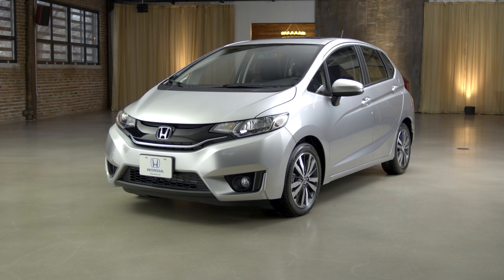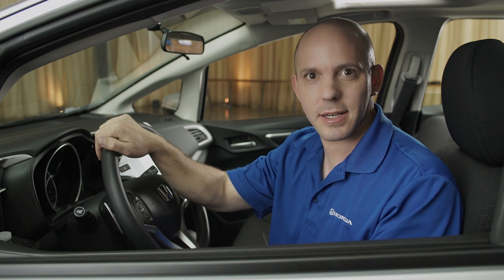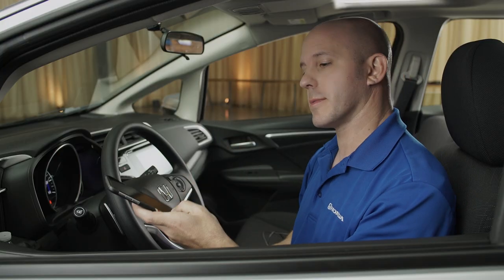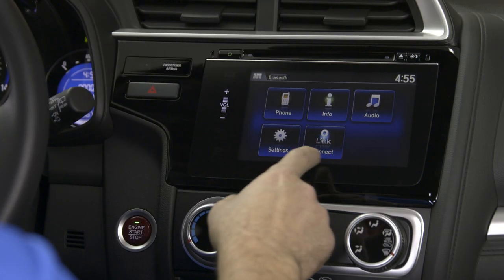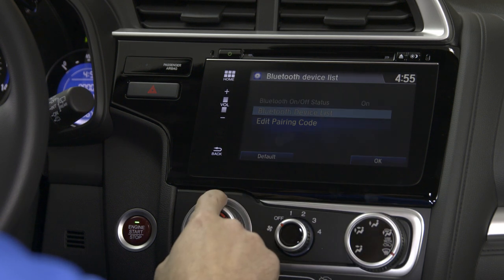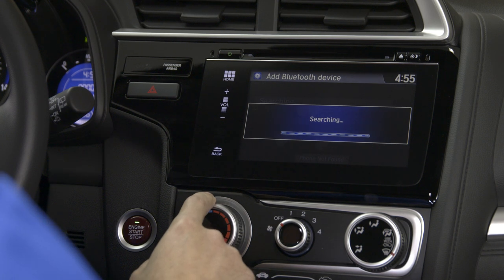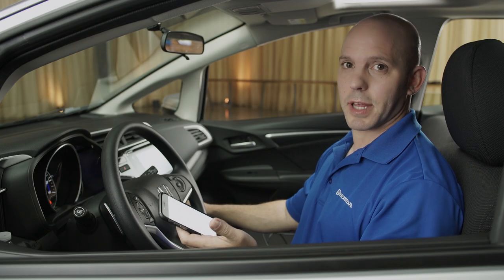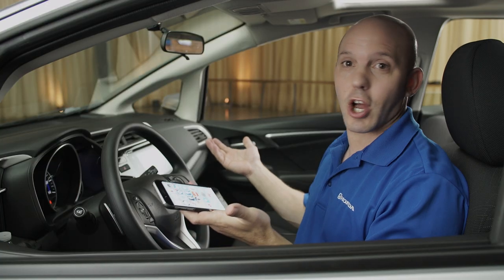2016 Honda Fit Tips & Tricks: Connect Your Music With Bluetooth Streaming Audio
2016 Honda Fit Tips and Tricks:

Even if you’re not using Apple CarPlay, Android Auto, or HondaLink Next Generation, you can still listen to music from your smartphone via Bluetooth Streaming Audio. Join HondaPro Jason as he demonstrates how to pair your device with the 2016 Fit and start listening to your favorite tunes.